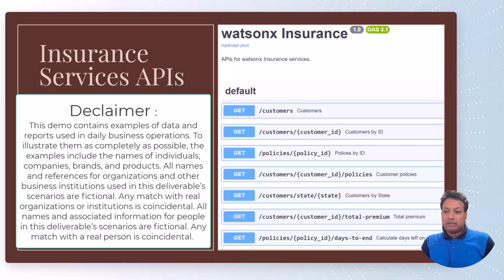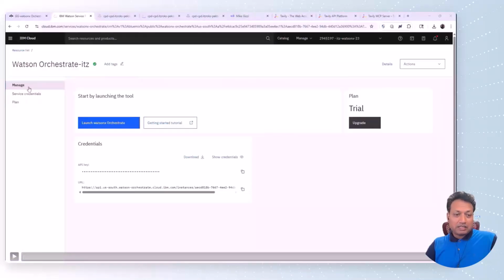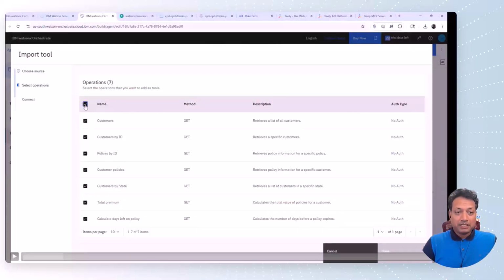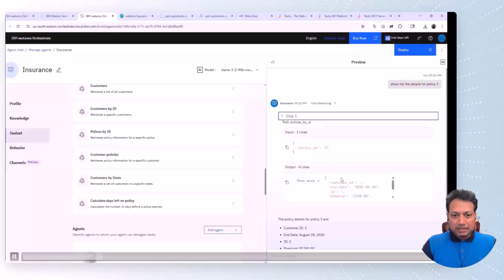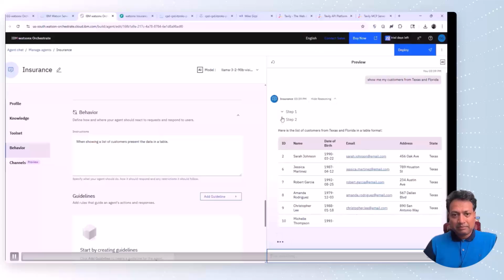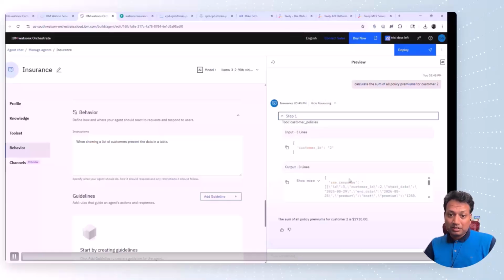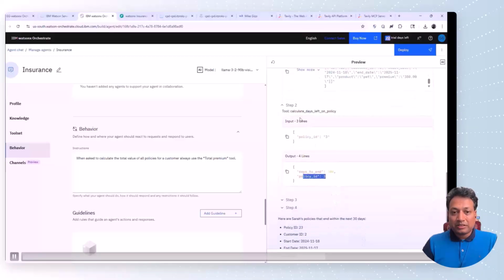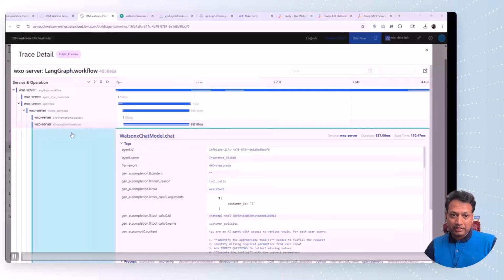Build an Insurance AI-Agent in Minutes using watsonx Orchestrate + OpenAPI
In this demo, I’ll show you how to turn any OpenAPI into a real, intelligent insurance agent — powered by IBM watsonx Orchestrate

In this step-by-step demo, we’ll create a working AI-powered insurance agent using IBM watsonx Orchestrate and OpenAPI tools. You’ll learn how to import APIs, configure them as tools inside the Agent Builder, and make the agent smart enough to answer real insurance and policy-related queries.

This demo covers:
✅ Overview of the watsonx Agent Builder
✅ How to import and configure OpenAPI specs as tools
✅ Setting up the agent’s goals and conversation flow
✅ Handling insurance-related queries (coverage, policy details, etc.)
✅ Deploying and testing your AI insurance assistant

Whether you’re in insurance, banking, or any enterprise setting — this walkthrough shows how to move from API-driven workflows to AI-driven experiences.